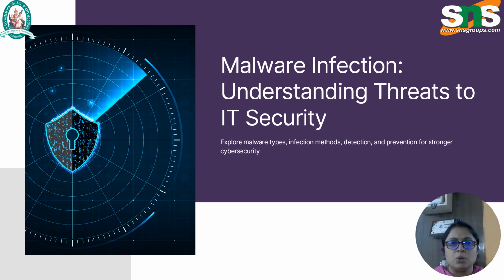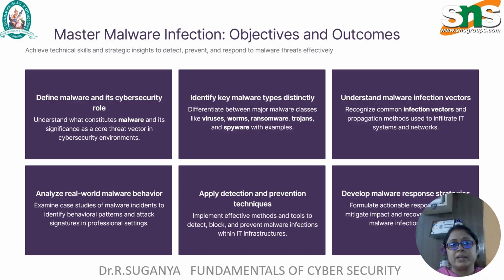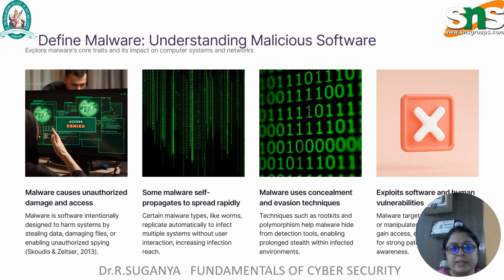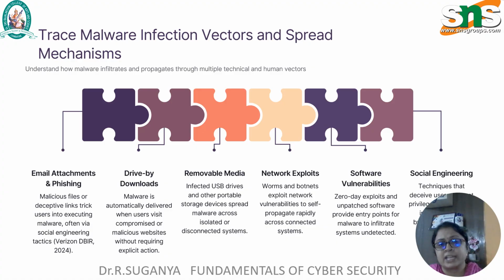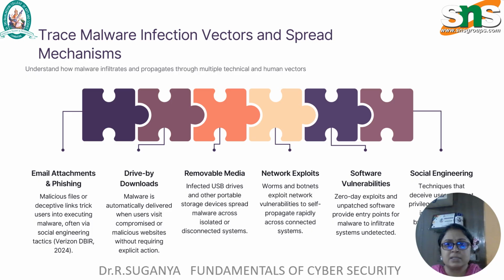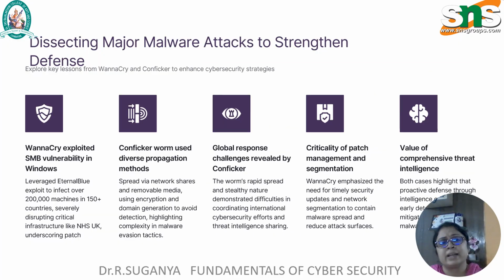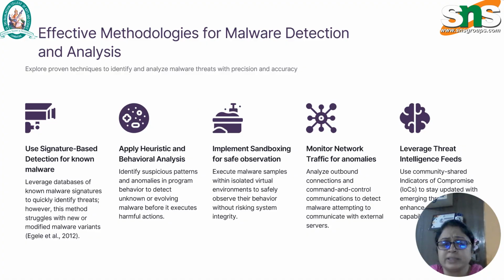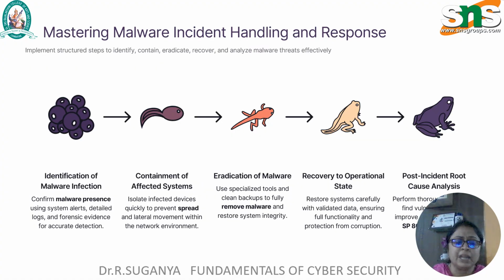Understanding Malware Infection and Prevention Security|Cyber Security|SNS INSTITUTIONS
Malware, short for malicious software, refers to programs intentionally designed to damage, disrupt, or gain unauthorized access to computer systems. Common types of malware include viruses, worms, trojans, ransomware, spyware, and adware. These malicious programs spread through infected email attachments, compromised websites, pirated software, removable drives, and even social engineering attacks. Once inside a system, malware can corrupt files, steal sensitive data, slow down performance, or lock users out of their own devices for ransom.

Understanding how malware infects systems is the first step toward prevention. Malware often exploits software vulnerabilities, weak passwords, or careless user actions such as clicking suspicious links or downloading unverified files. Attackers also use phishing emails and drive-by downloads to trick users into executing malware without realizing it. In modern attacks, malware may even use polymorphic techniques to constantly change its code, making detection more difficult.

Prevention strategies focus on creating multiple layers of defense. Installing and regularly updating antivirus and anti-malware tools is essential to detect and remove malicious programs. Keeping operating systems, applications, and security patches up to date reduces vulnerabilities that malware can exploit. Strong authentication practices, such as using complex passwords and multi-factor authentication, help block unauthorized access. Educating users about safe browsing, avoiding suspicious emails, and verifying downloads further reduces risks. In addition, organizations often deploy firewalls, intrusion detection/prevention systems, and endpoint security solutions for stronger protection.

In conclusion, malware infections pose severe threats to individuals and organizations, but proactive security practices, regular updates, and user awareness are key to effective prevention.